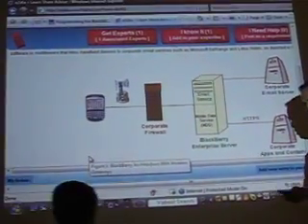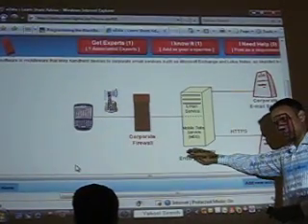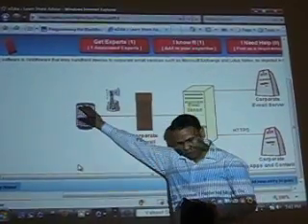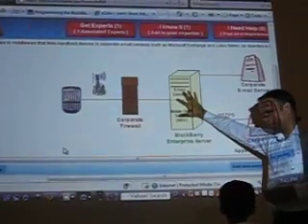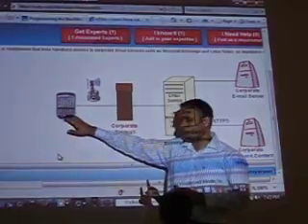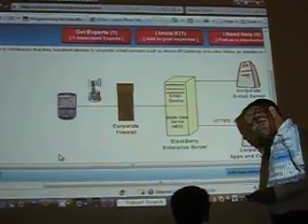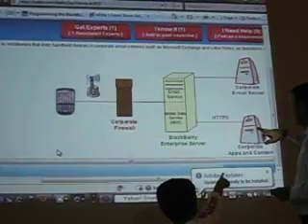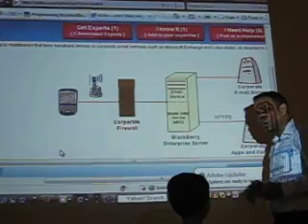Making of BlackBerry Enterprise Server - part1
Satyam's way of explaining  BlackBerry Enterprise Server  Trying my best to complete my video blog BlackBerry Enterprise Server.. Let's see when I can come-up with real blog.